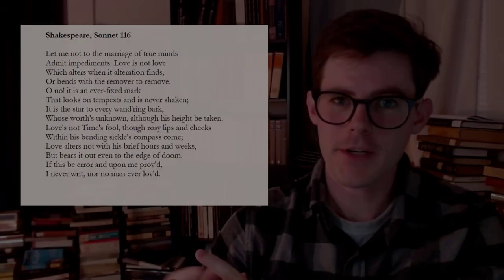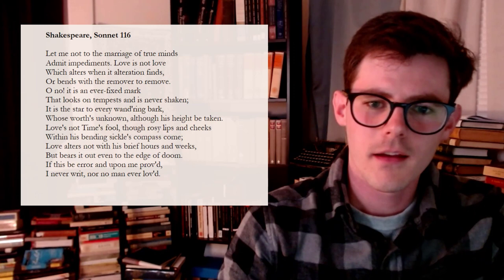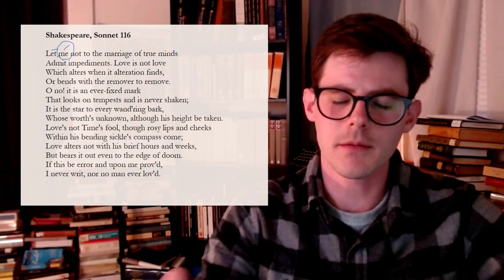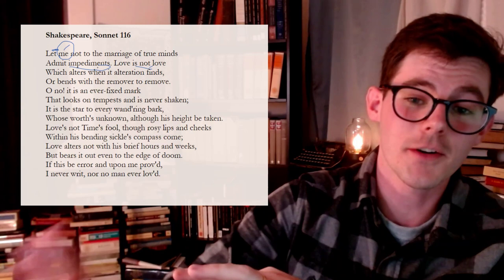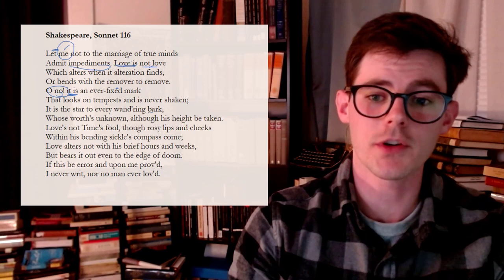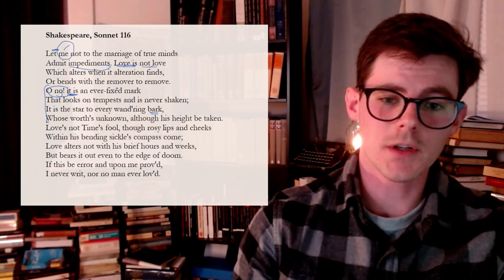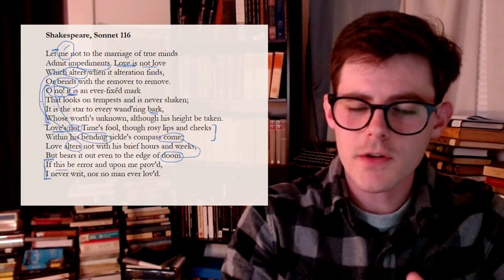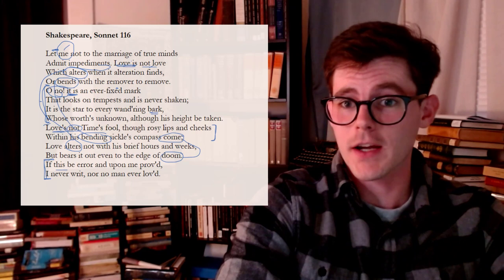Shakespeare SONNET 116 | Close Reading, Summary & Analysis | Shakespeare Sonnets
A close reading of Shakespeare's Sonnet 116, "Let me not to the marriage of true minds. . ."